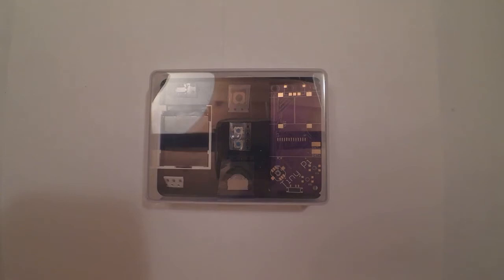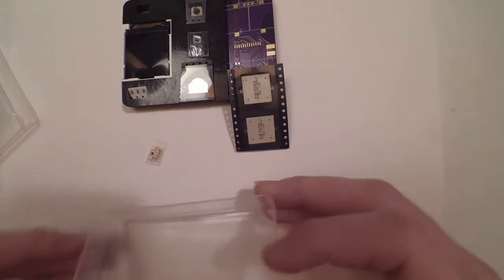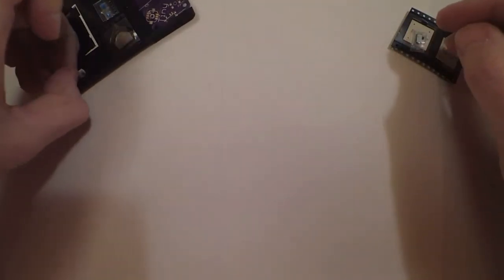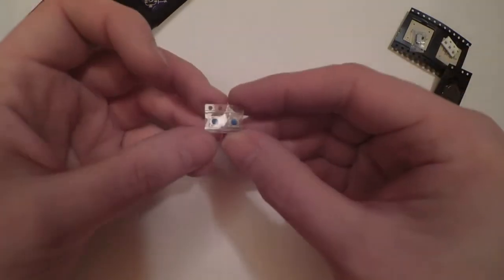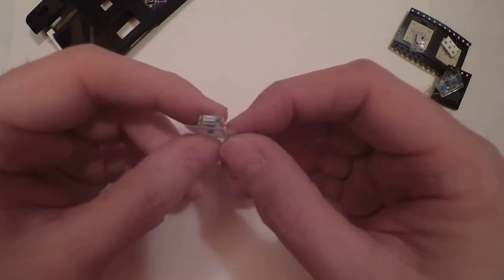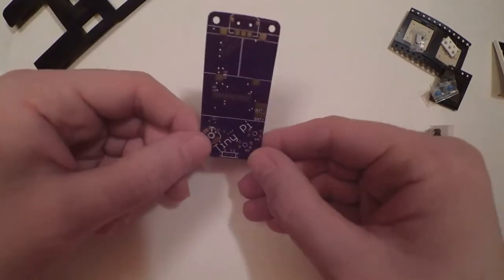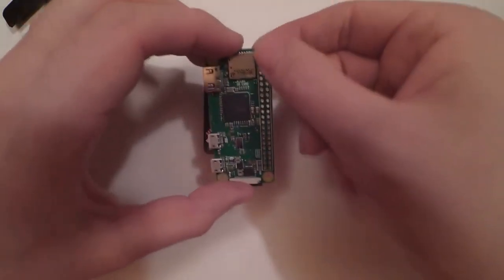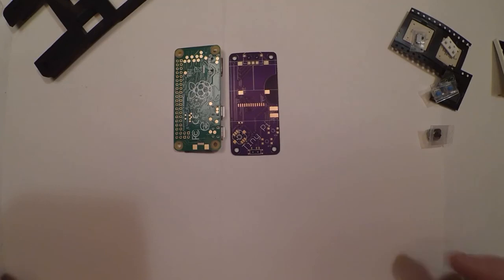TinyPi Kit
Just a quick look at the TinyPi kit